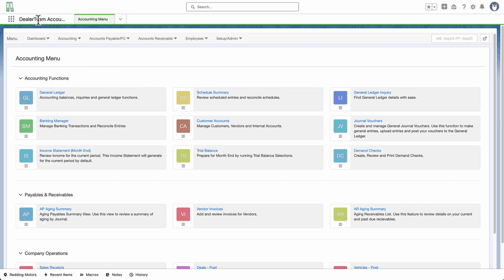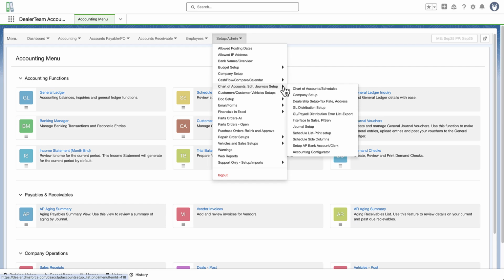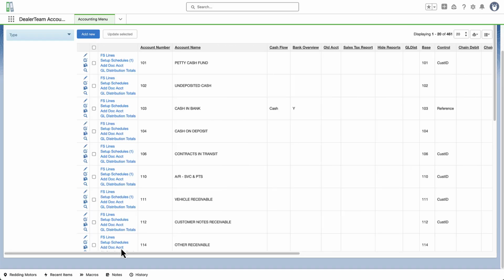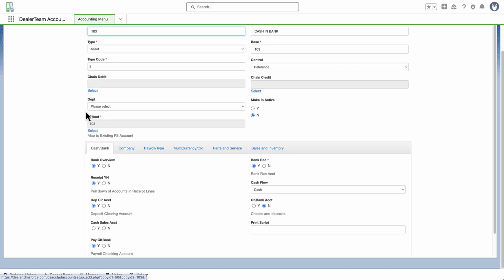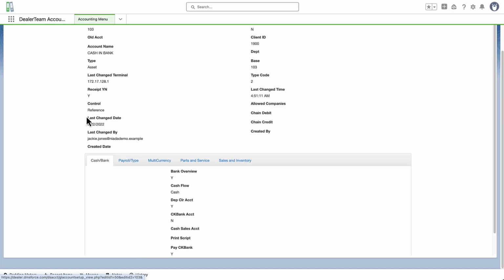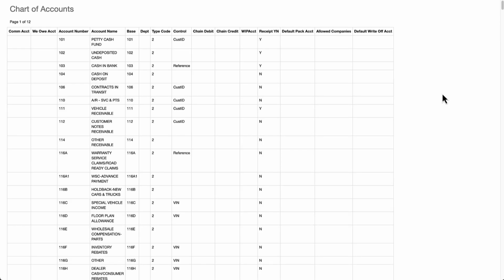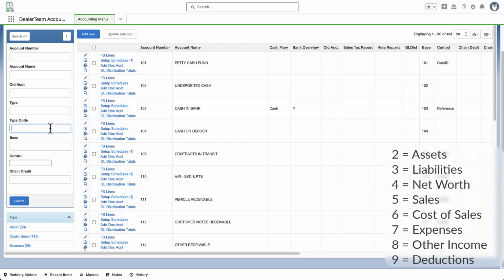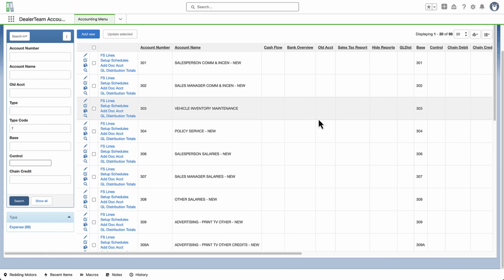Managing Your Chart of Accounts in DealerTeam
In this tutorial, learn how to manage your chart of accounts in the DealerTeam Accounting app. You'll learn how to edit accounts, create new ones based on existing accounts, and utilize various features like printing and filtering by type codes. We also cover how to navigate detailed views and make quick edits directly from the list. Please take the time to familiarize yourself with these functions, as they are essential for effective accounting management. In the upcoming videos, we will explore more features in the Accounting menu.